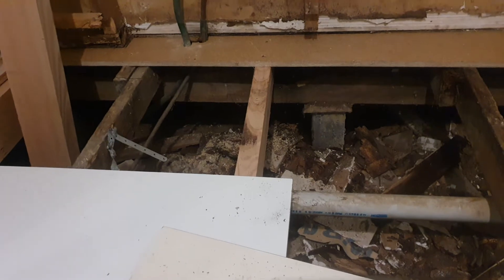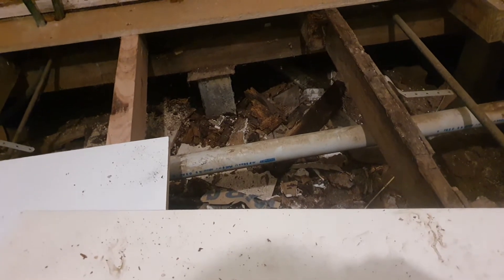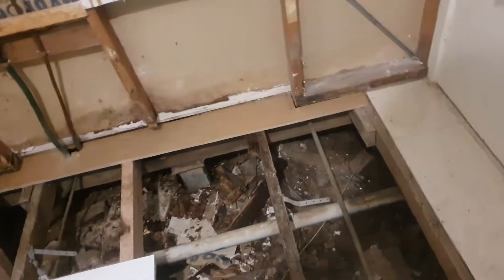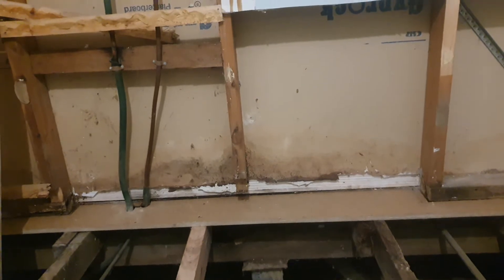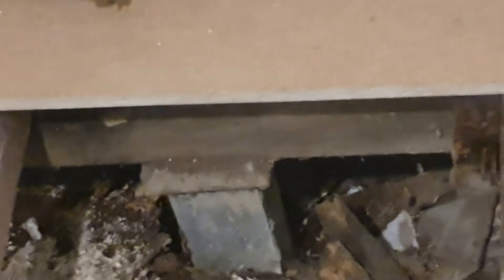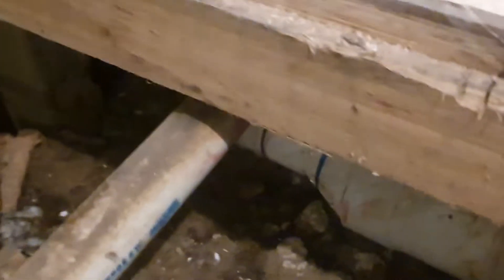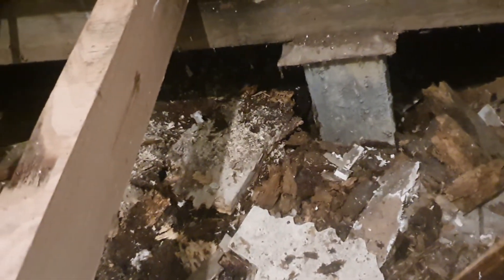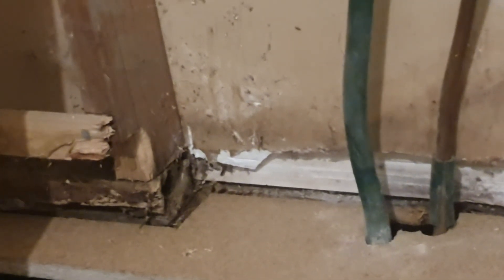Black mould. my house is rotting from the floor up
Due to black mould through different parts of the house and drainage issues the housing department have to move us because the house is classified as a health risk